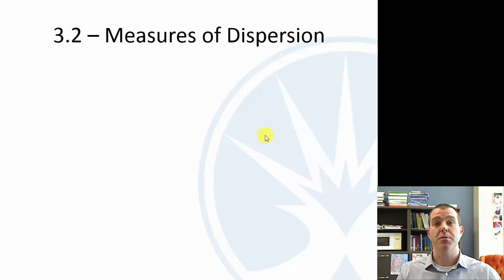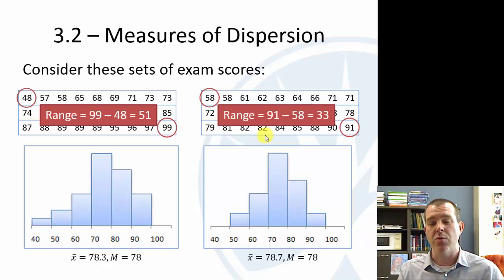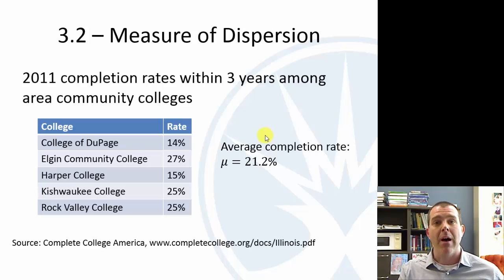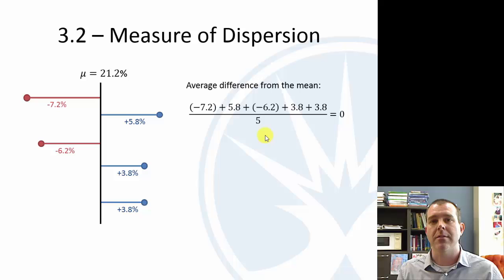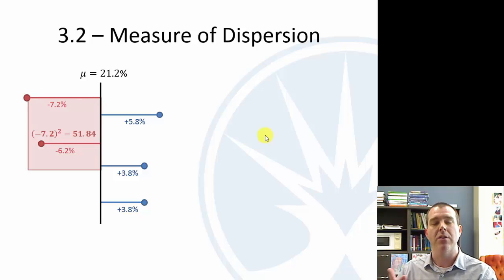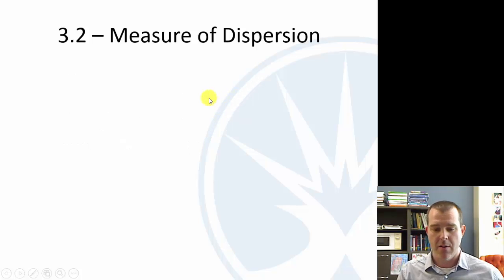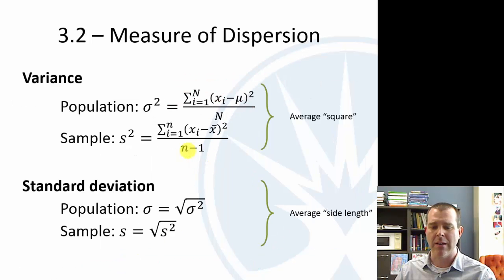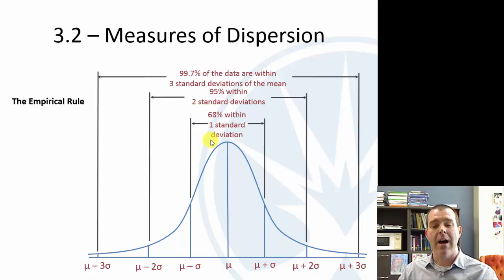Mth120 Section 3.2 - Measures of Dispersion